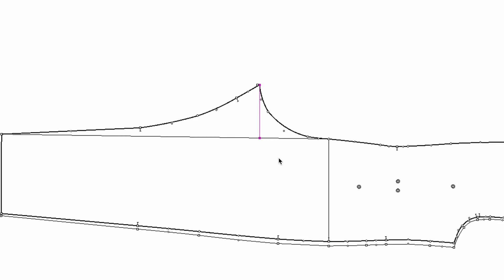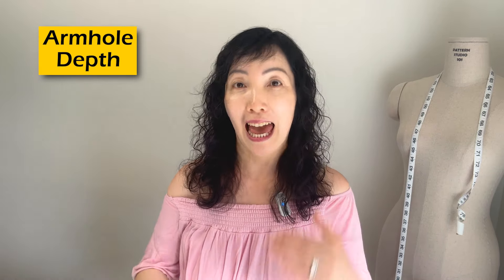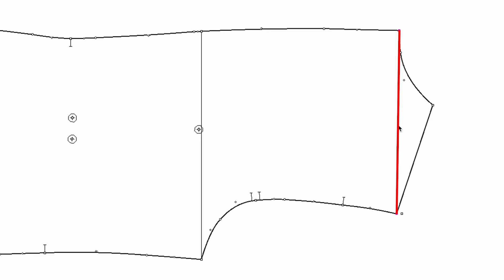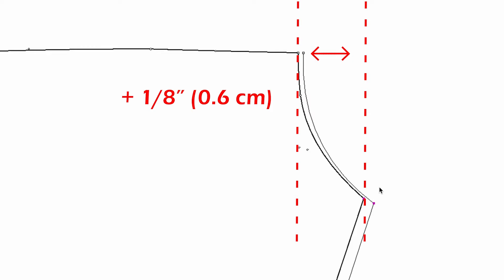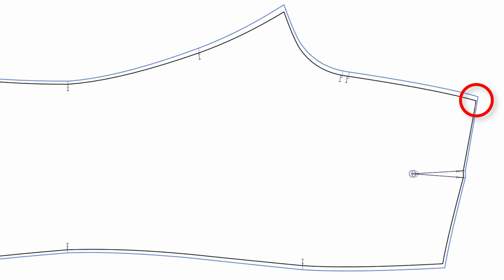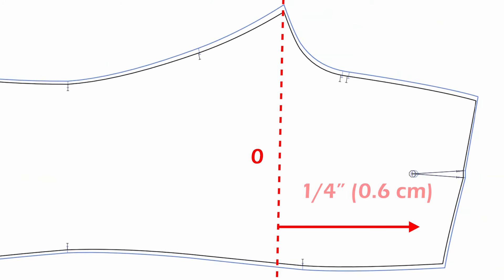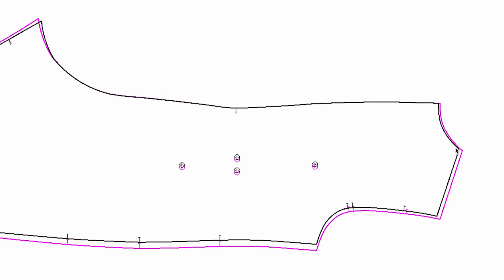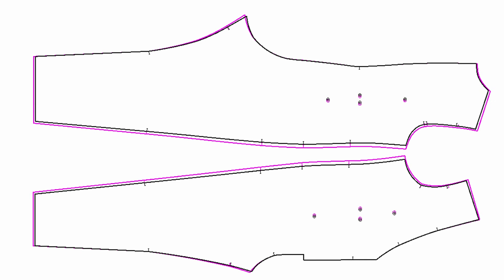Grading Armhole Depth & Pant Crotch in One Piece [Pattern Making Tutorial]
A jumpsuit is a one-piece garment that combines a top and trousers into a single piece of clothing. If the jumpsuit has a waist seam, you can grade the top and pant separately like regular tops and pants. But if the pattern has no seam at the waist, then you have to consider  how to grade the armhole depth and the crotch depth in one piece. In this video, I show you how to do it.

🖐 Talk to me on social media 🖐